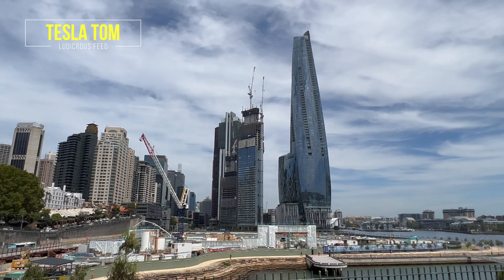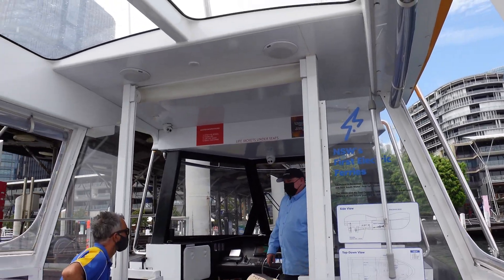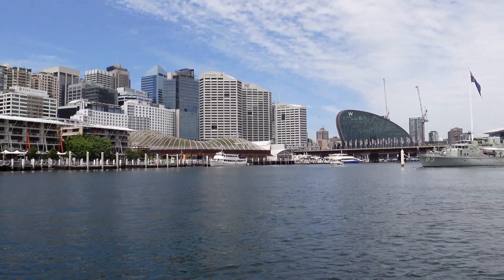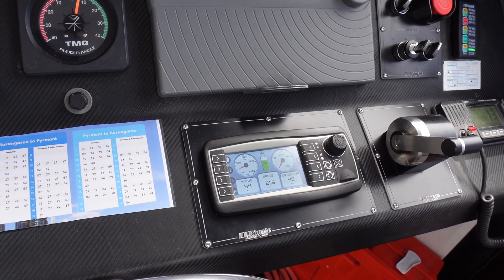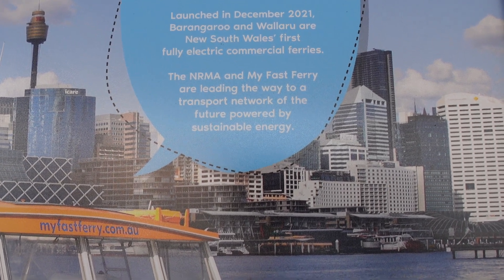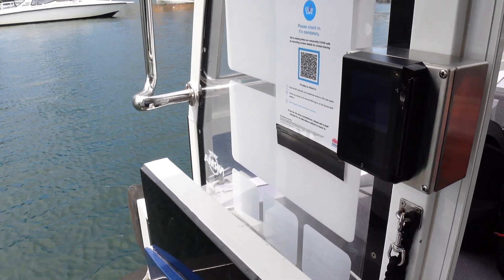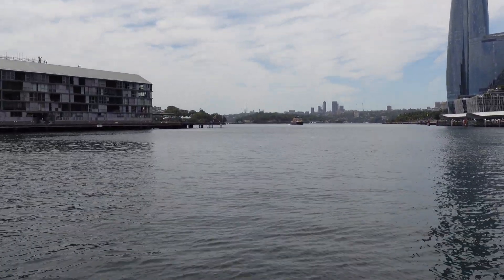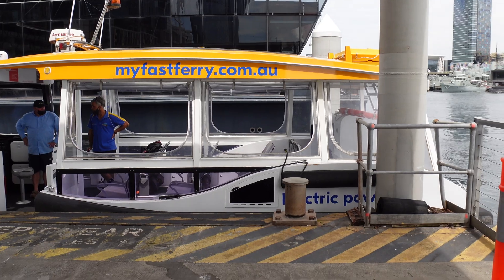BATTERY ELECTRIC POWERED SYDNEY FERRY | Barangaroo to Pyrmont Shuttle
Aboard The Barangaroo - Battery Electric Sydney Ferry | Shuttle from Barangaroo (King Street Wharf 3) to Pyrmont Bay Terminus | Tesla Tom | Ludicrous Feed

00:00 Barangaroo King Street Wharf 3
01:18 Barangaroo to Pyrmont
04:15 Ferry Controls
04:33 Pyrmont
06:03 Ferry Specifications
07:18 Pyrmont to Barangaroo
10:07 Charging the Ferry
10:25 Happy Charging!